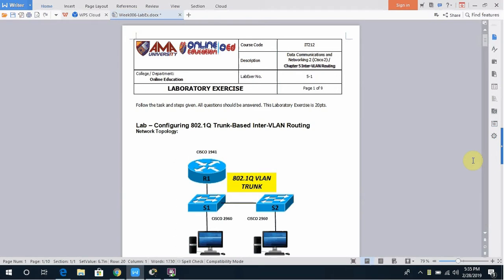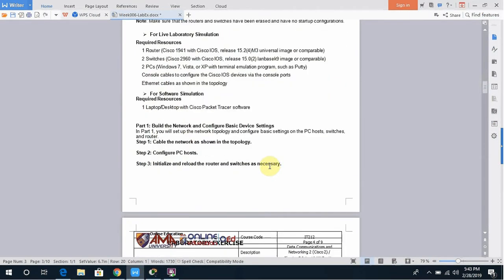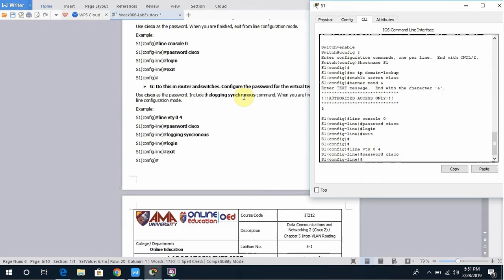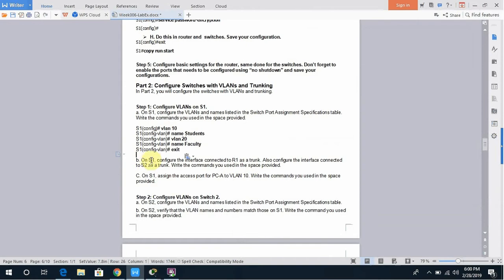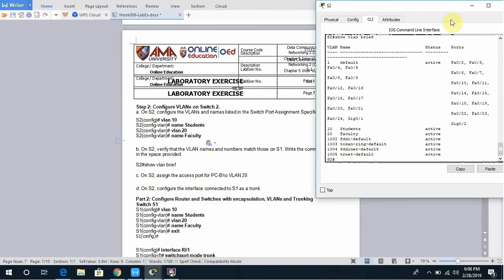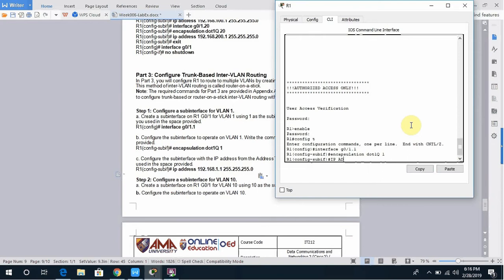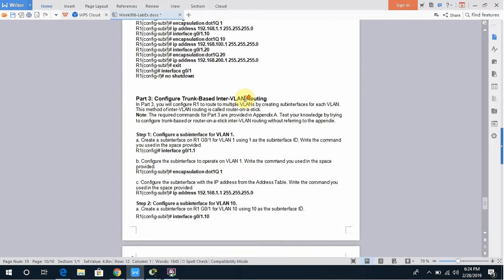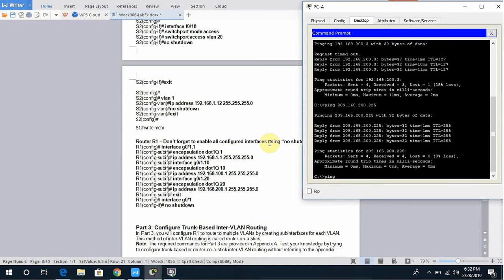DungoBenedictJr LaboratoryExercise 004